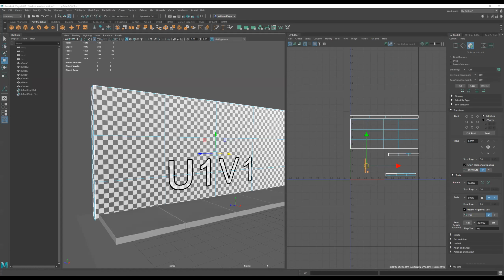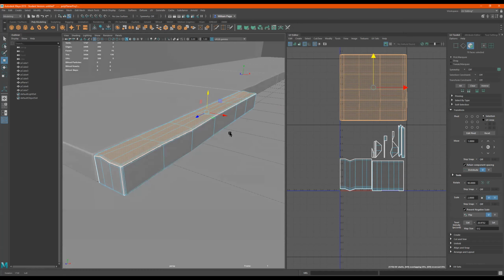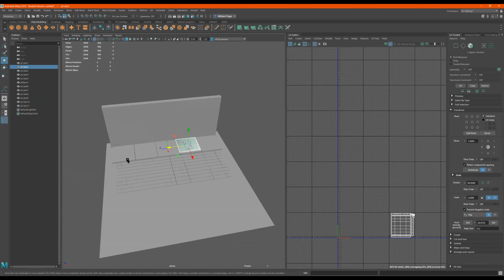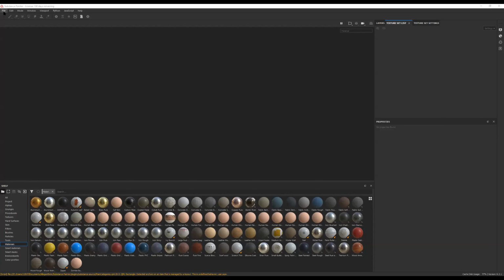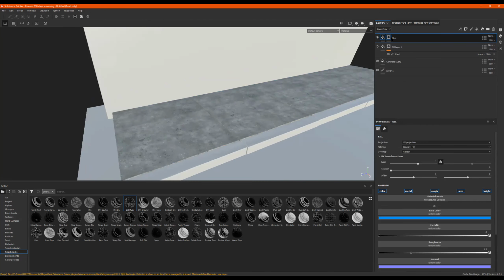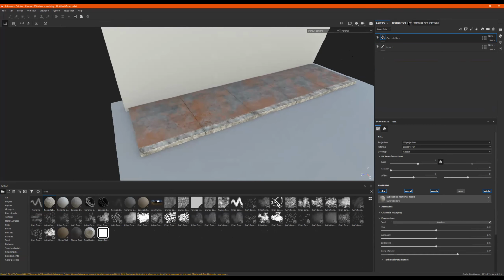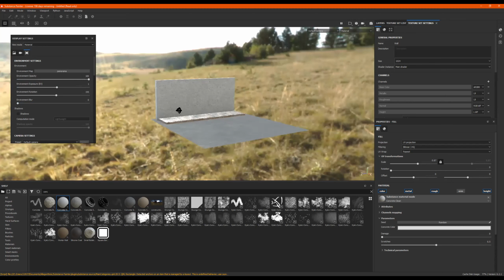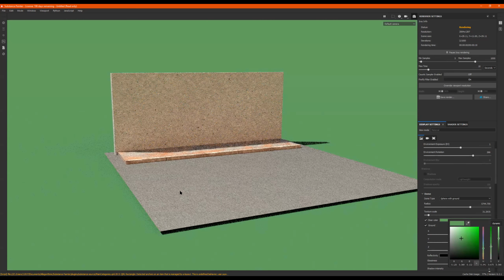Maya To Substance Painter, Iray Render, Part 2